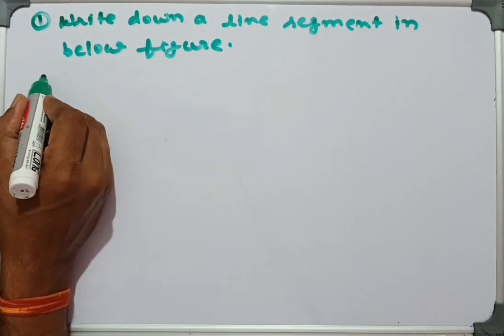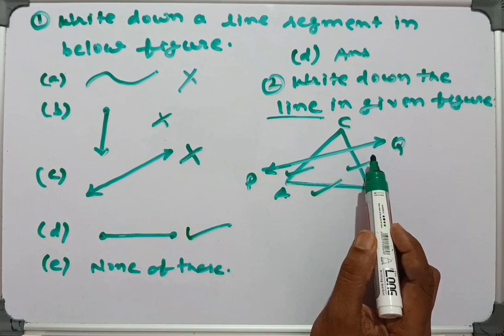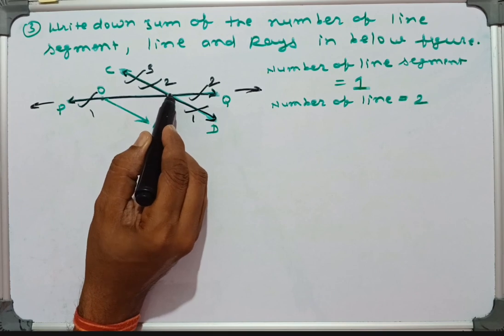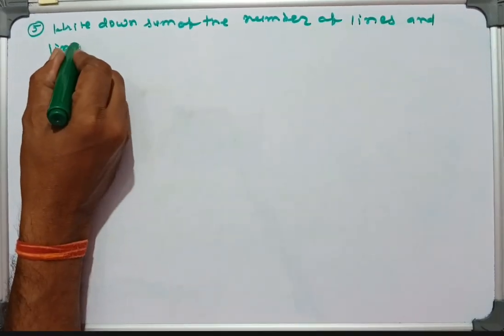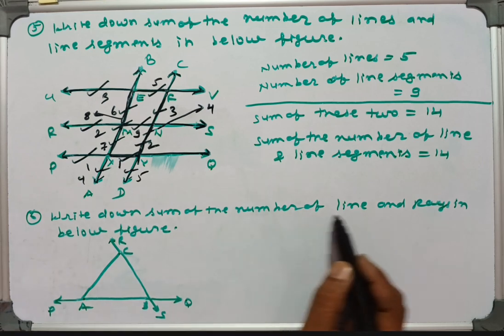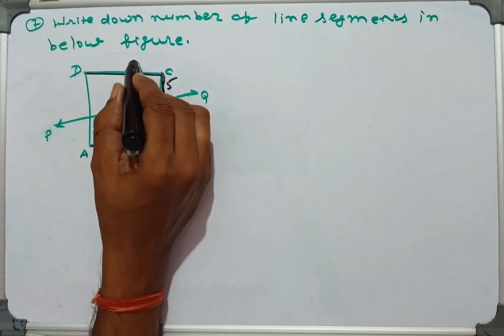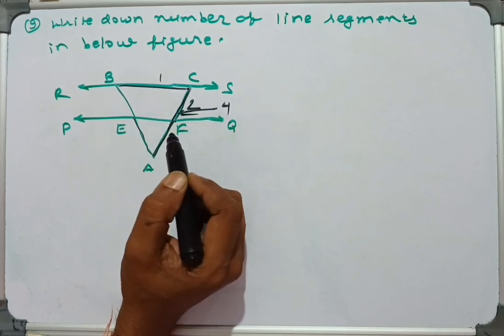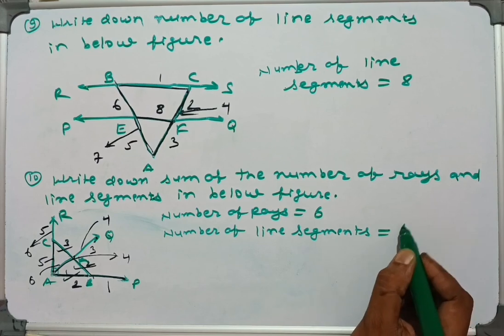Lines, Line segments and Rays Class 4, 5, 6 Maths Lines, Line segments and Rays Foundation JEE Maths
Questions and answers based on Line segments, Lines and Ray in Math for class 4, 5 and 6

How to  teach basic Geometry of Shapes (2-Dimensional), Point & Line Segment for Class 4, 5, 6

Geometry of line in Math for class III, IV, V, VI Definition, Properties, three basic types of lines and example of Horizontal line /Sleeping line, Vertical line/Standing line and Oblique line/ Slanting line.

Basic concept of Geometry of Plane, Parallel lines, Intersecting lines, Concurrent lines, Collinear points, Ray in Math for Class V,  VI, VII